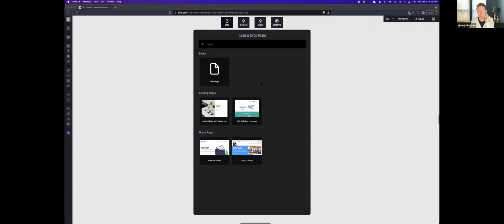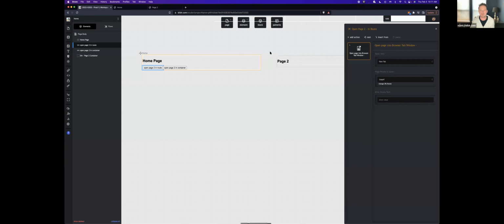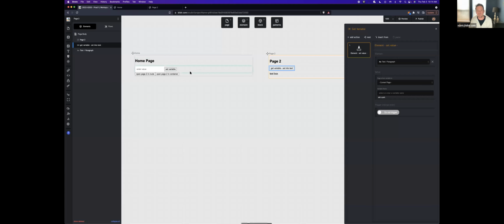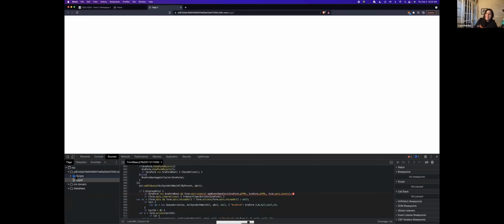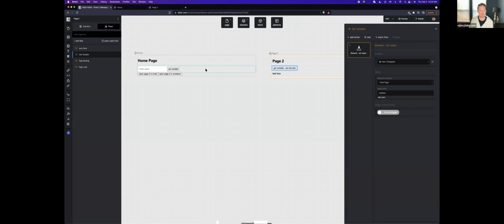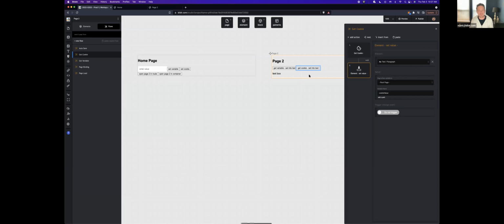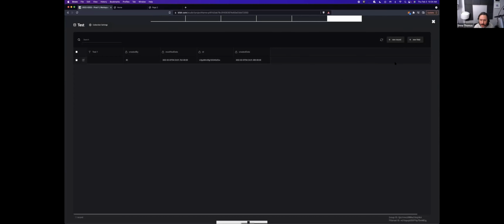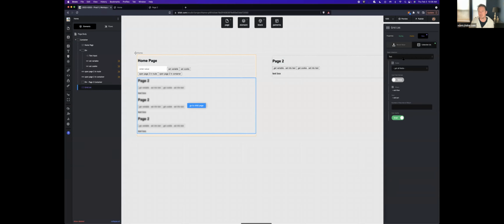Office Hours Clip 📼 How and When to Use Variables in Bildr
Office Hours Feb 2, 2022

In this Office Hours clip Mark builds a small app to guide you through learning all about variables.
- how to use what are variables
- when to use them
- root/parent/current/specific page
- variables inside grids
- when to use a cookie instead

Also thank you to Abdulrahman and Jeroen for sharing these two great resources for learning more about local storage vs cookies: